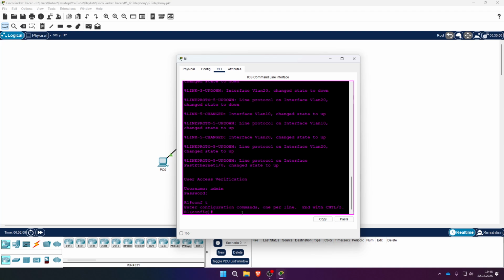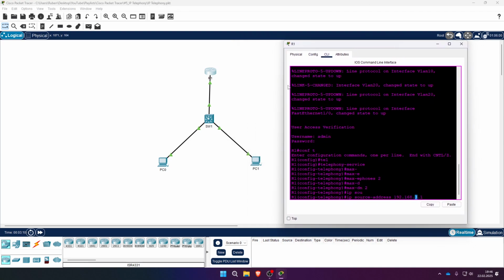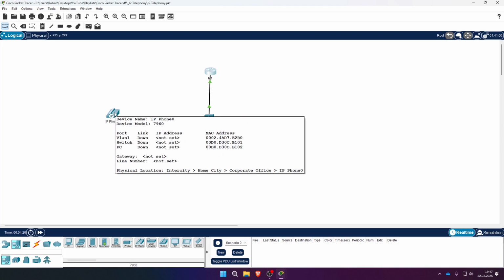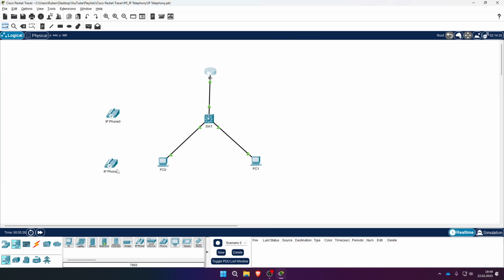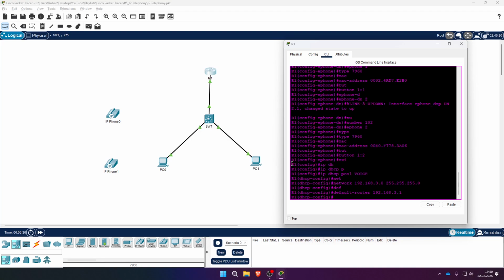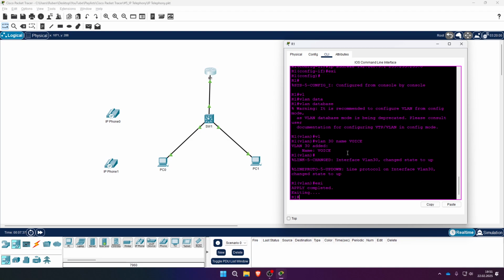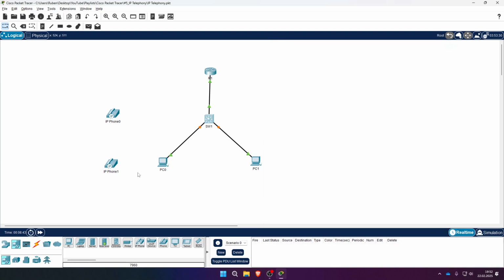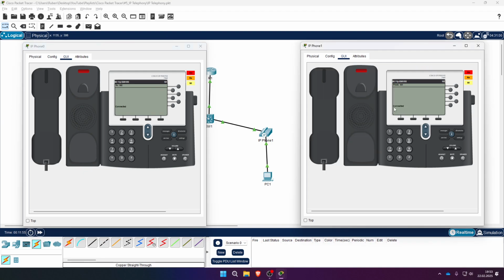Cisco IP Telephony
In this video I am configuring basic IP Telephony network to show you how simple it can be to get two IP Phones communicate with each other.